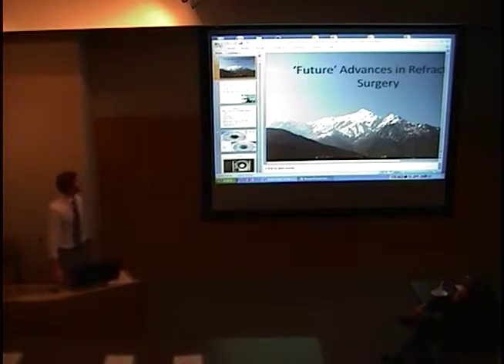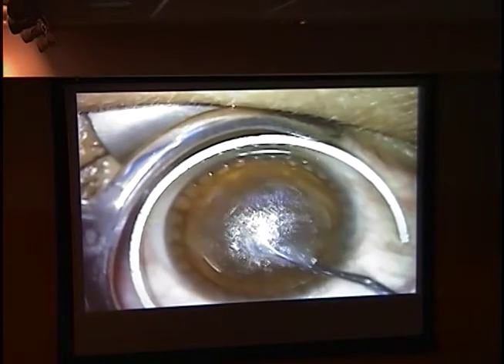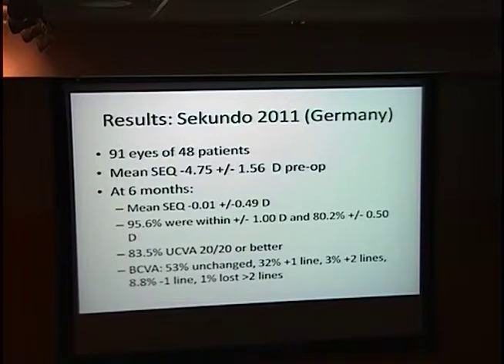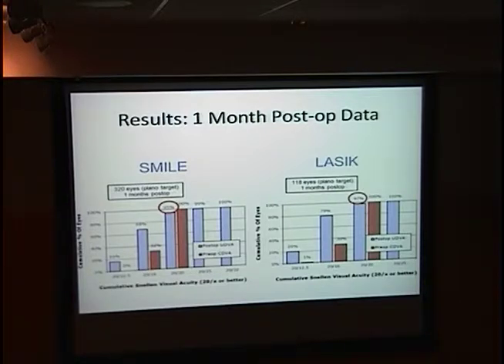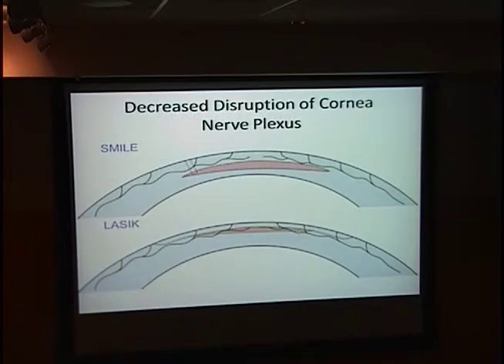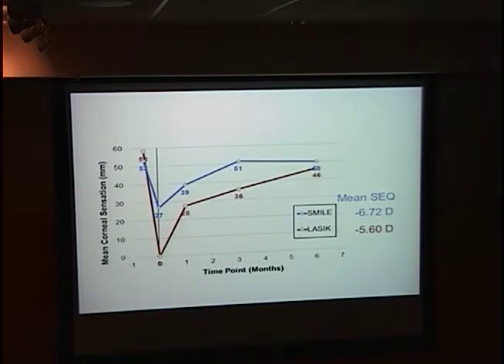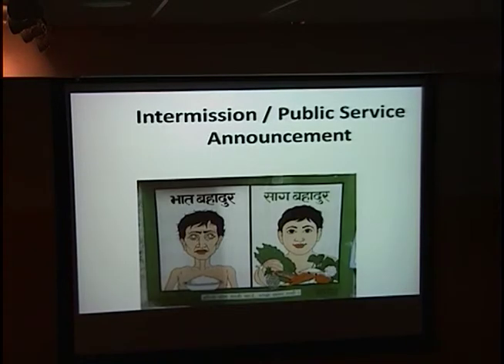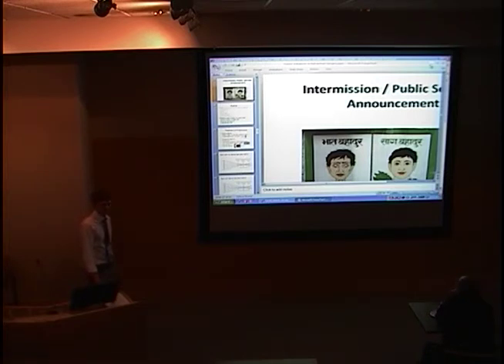Future Advancements in Refractive Surgery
Title: Future Advancements in Refractive Surgery
Presenter: Russell Swan